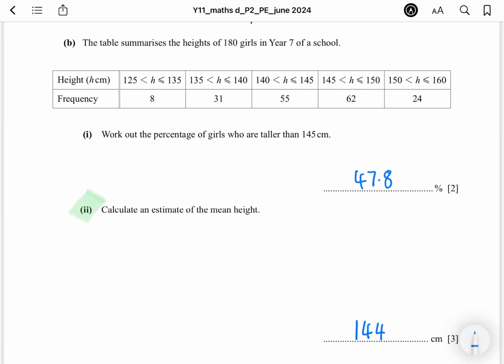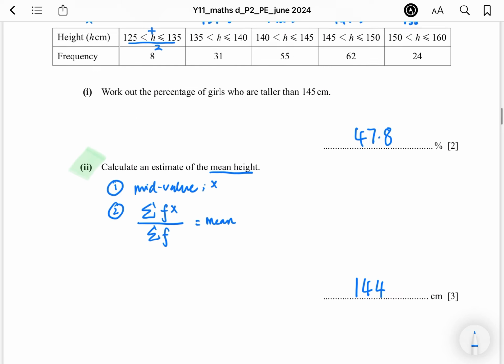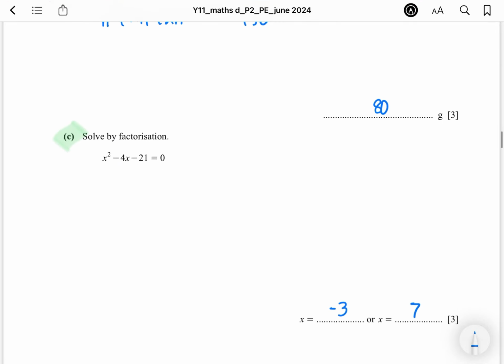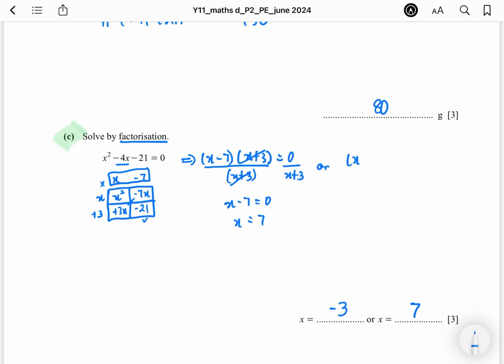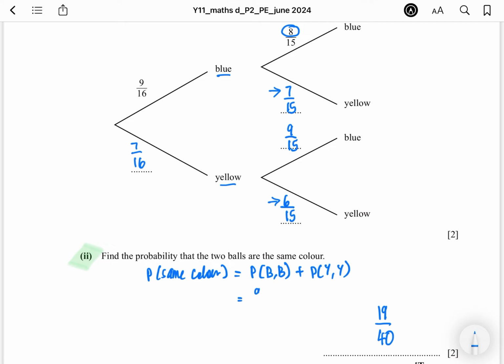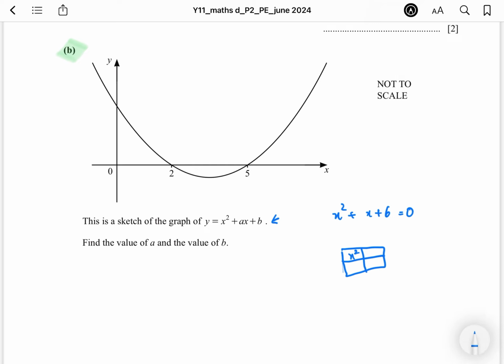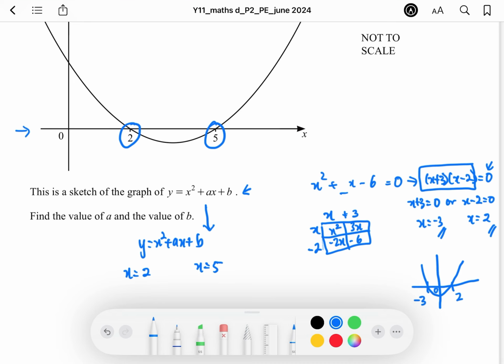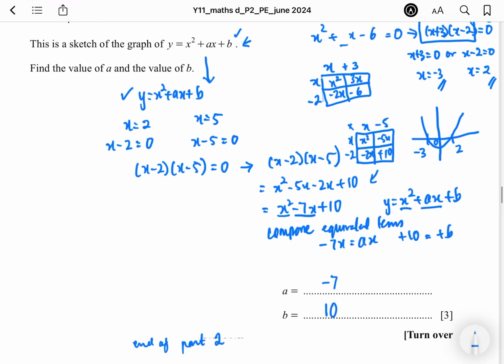Paper 2 Maths D Progress Exam 2024_Y11 (Part 2) Nov 2023 4024/22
00:00 page 6
00:37 page 7
04:21 page 8
06:36 page 9
08:30 page 10
09:13 page 11